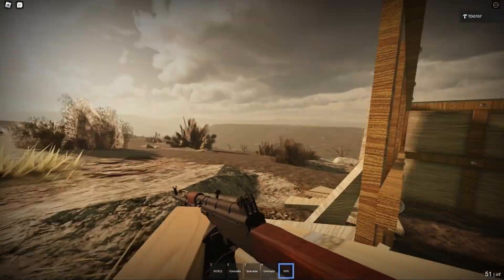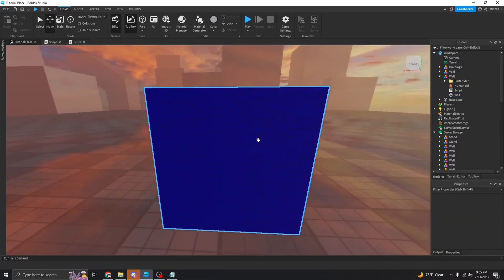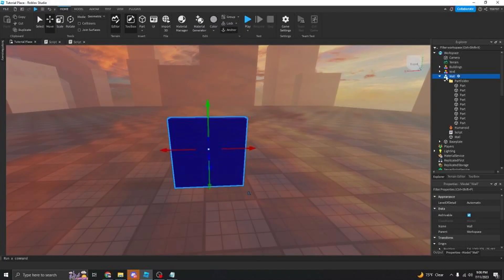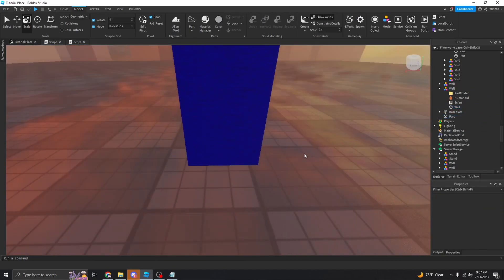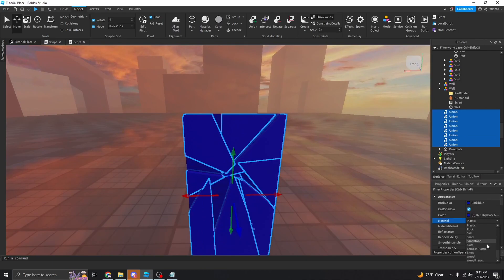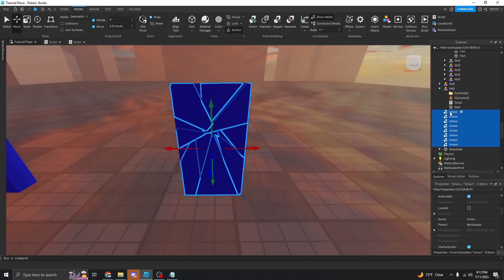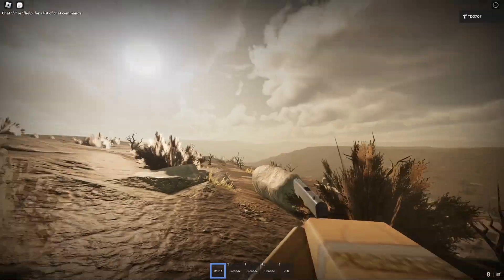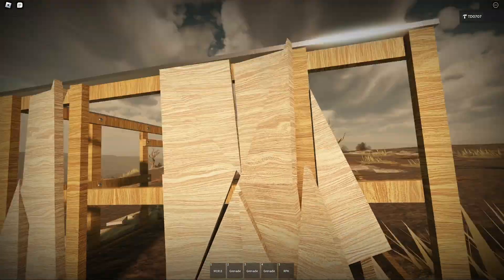How to make a wall that breaks when shot or takes damage | Roblox Studio Tutorial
If you would like me to make a specific tutorial about something you need help with I'll be glad to do it!  I can do tutorials ranging from scripting to building, so just name something you need help with and ill try making it as soon as possible!

This took me a while to come up with!  I'll make sure to update you guys to improve the script!